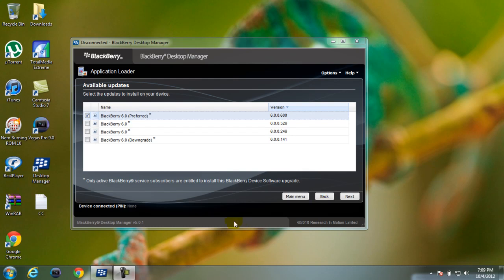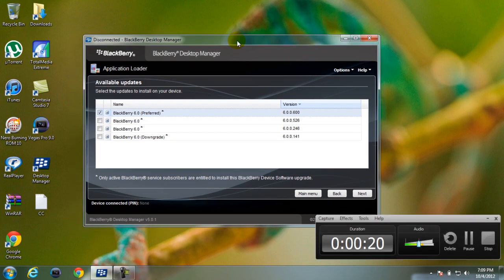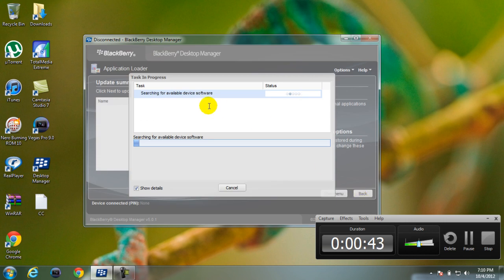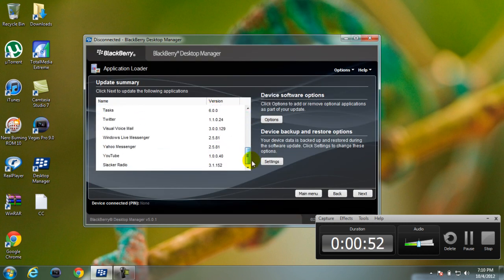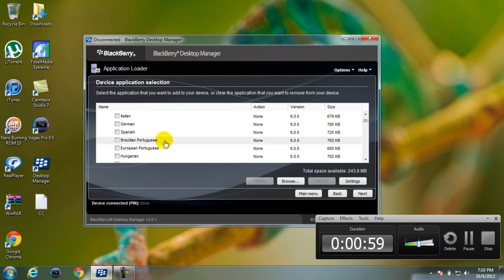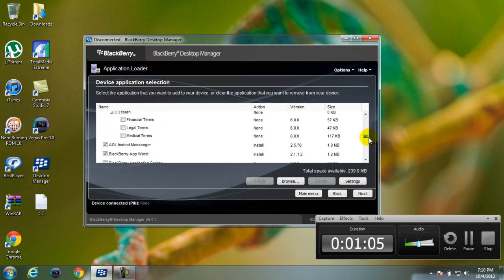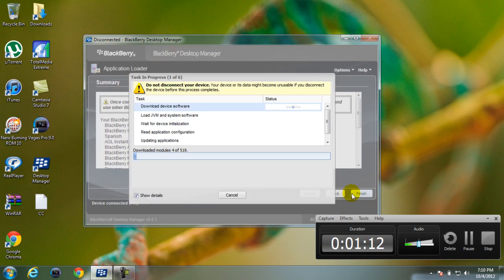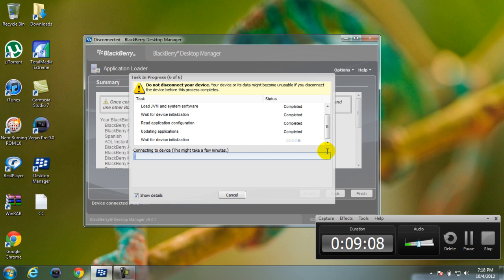BlackBerry Software Update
Updating my customer Blackberry Torch From a "Java Error"